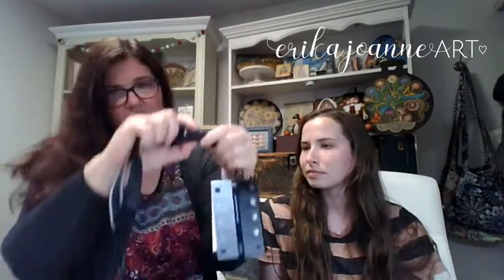COOL ART TOOL / Review & How-To Gray Scale - View Finder - Color Wheel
Hey there! Learn about the Gray Scale and View Finder art tools. This comprehensive review & how-to is for the ARTIST'S LANYARD.